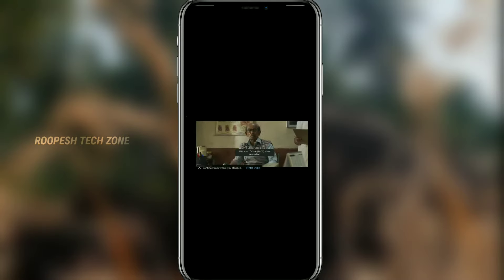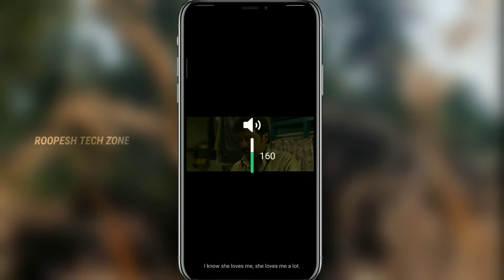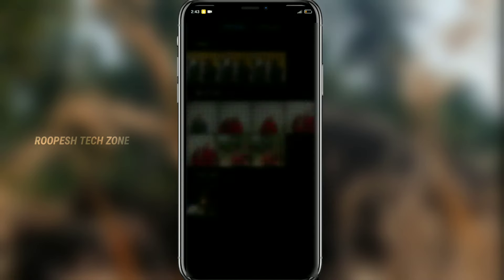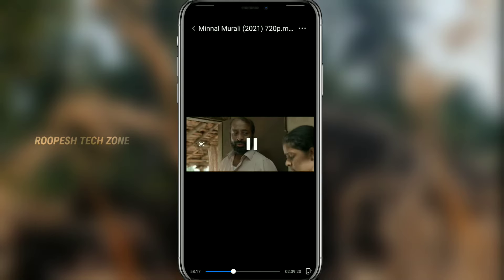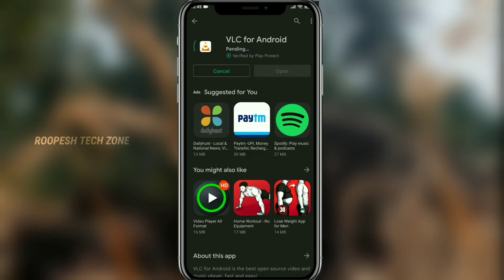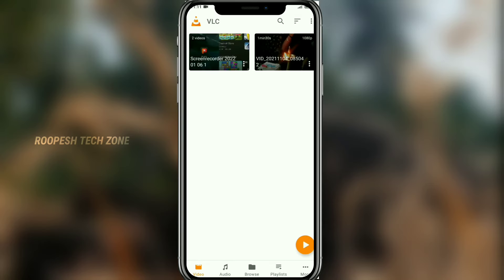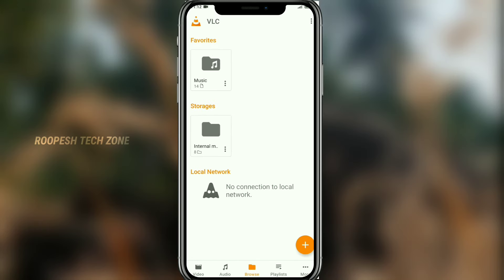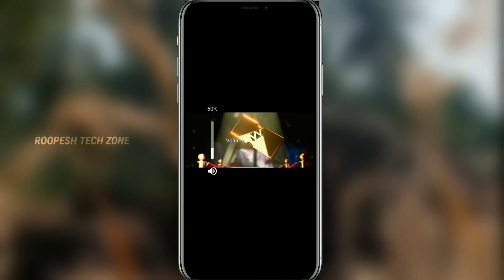സിനിമയുടെ Audio Problem solve ചെയ്യാം... How to solve movie Audio Problem in Malayalam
How to solve movie Audio Problem in Malayalam

♻️ Video Skip ചെയ്യാതെ മുഴുവനായി കാണണേ.

♻️ ഈ വീഡിയോയിൽ പറയുന്ന കാര്യം 100%Real ആയിട്ടുള്ള കാര്യം തന്നെ ആണ്. ഒരിക്കലും Fake ആയിട്ടുള്ള കാര്യം അല്ല.

🔸മറക്കാതെ ചെയ്യേണ്ട ഒരു കാര്യം ഉണ്ട് ട്ടോ . 🔔Bell icon press ചെയ്തു All എന്ന് select ചെയ്യാൻ  മറക്കരുതേ...

🔸 ഈ VIDEO നിങ്ങളുടെ ചങ്കുകൾക്കും SHARE 📲 ചെയ്യണേ...

🔸അഭിപ്രായം നിർബന്ധമായും  🖊 video ക്ക് താഴെ Comment Box ൽ രേഖപ്പെടുത്തണെ...

ഈ YouTube ചാനലിലൂടെ നിങ്ങൾക്ക് ലഭിക്കുന്നത്.
🔘 UNBOXING VIDEOS
🔘 APPLICATION REVIEWS
🔘 ELECTRONICS
🔘 TIPS &TRICKS

Equipment used

⭐️Camera used 👇🏻

⭐️Mobile used👇🏻

Redmi Note 6 Pro (Black,6GB RAM, 64 GB)

Redmi Note 9 (Shadow Black, 4GB RAM, 64 GB)

⭐️Laptop used 👇🏻

Asus Celeron Dual Core(4GB, 1TB) Windows 10

⭐️Tripod used👇🏻

⭐️Mic used 👇🏻